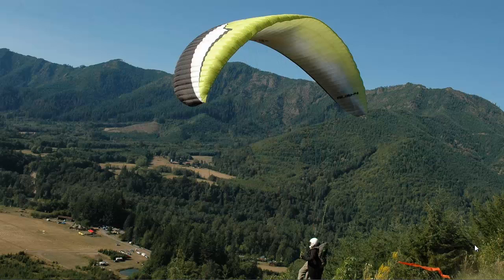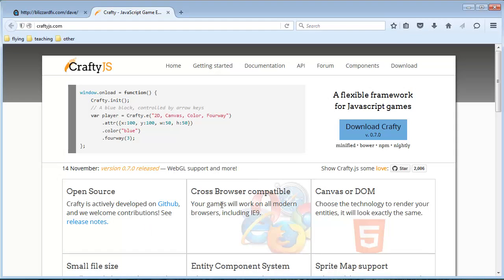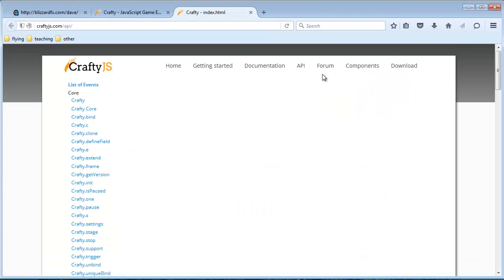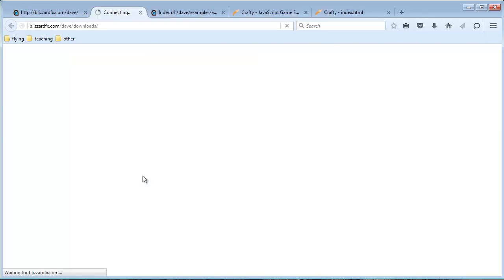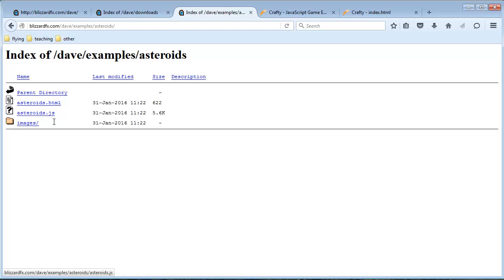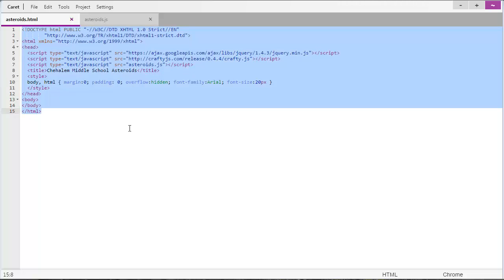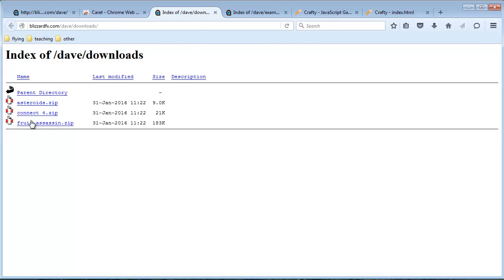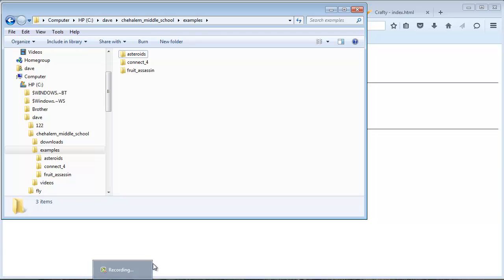Game Programming 1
Middle School Game Programming using the Crafty game engine.  Open Source HTML5 and Javascript only.